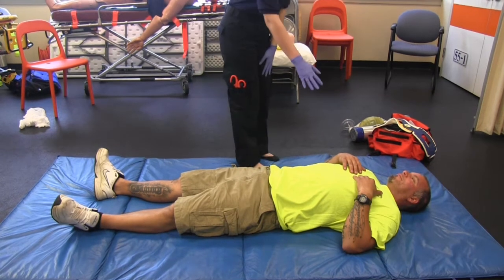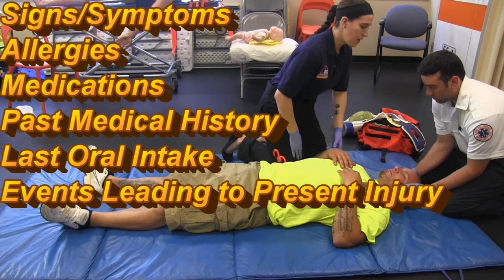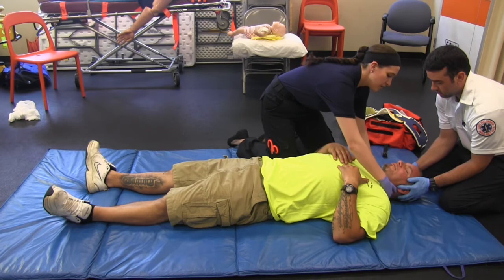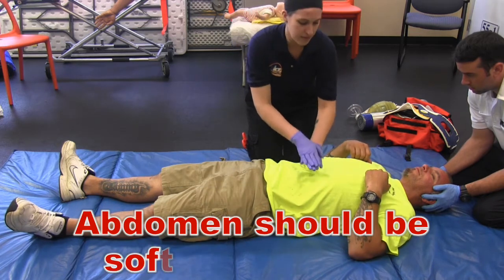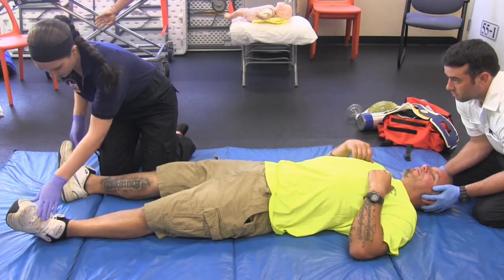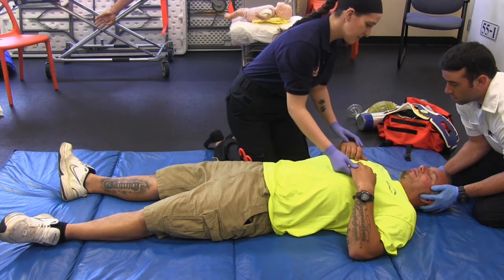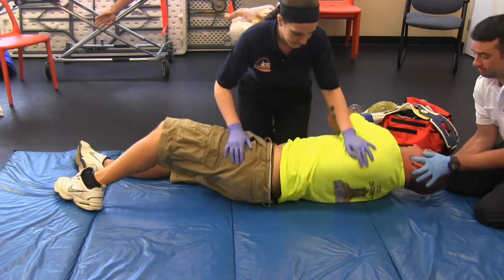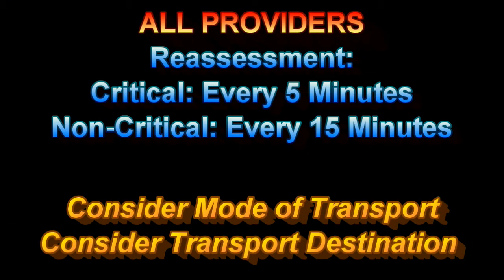Trauma Assessment Testing Station (EMT / AEMT / NRP)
Testing Station for a Trauma patient at all provider levels.
NOTE: Treatment will vary depending on provider level.

This video is meant as a review of the requirements for practical testing and does not imply a means of certification.

For details on programs available at Good Fellowship Ambulance & EMS Training Institute,